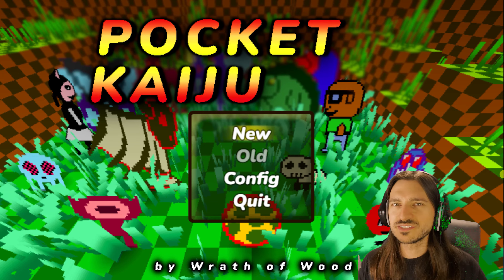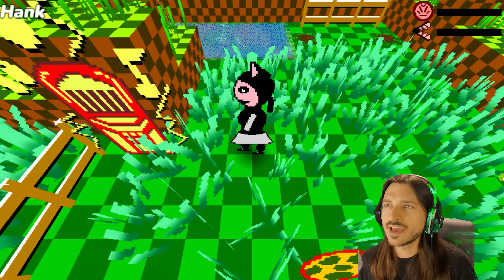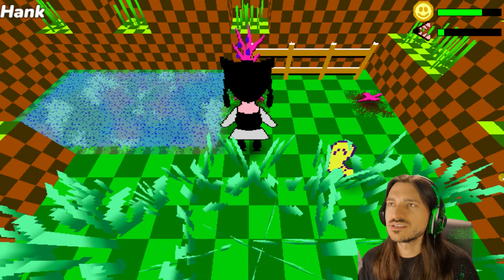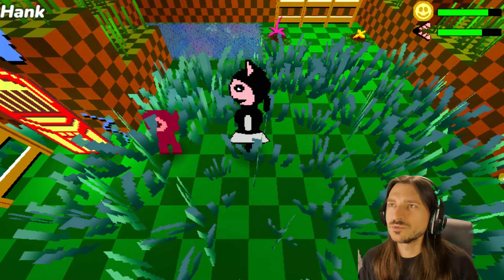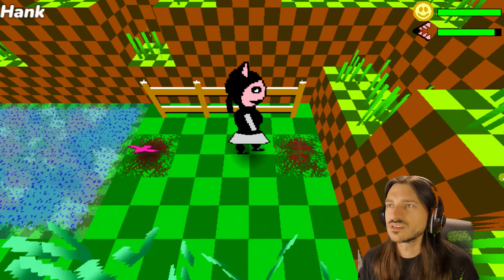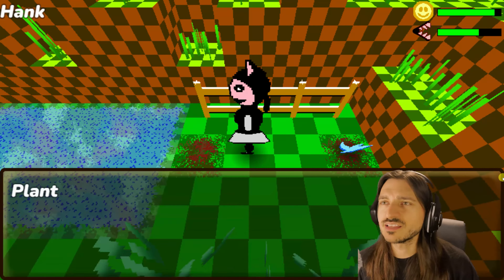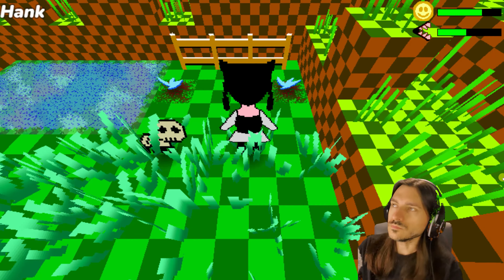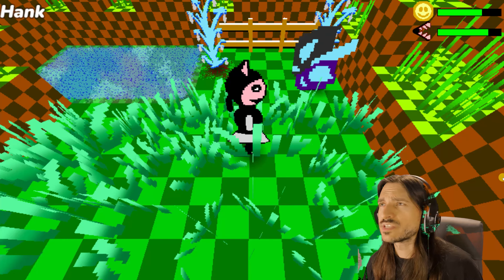RPG Maker 3D Monster Raising? BYE BYE BUTTERFREE...Oh || Pocket Kaiju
...by Wrath of Wood!

Welcome, enjoy your stay!
Music attributions below!

-1~2 week turnaround time, but usually faster if I can do it!